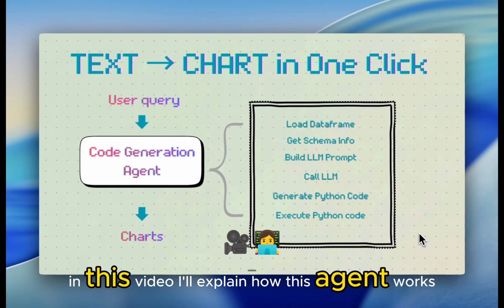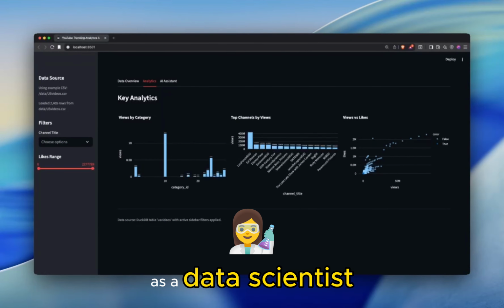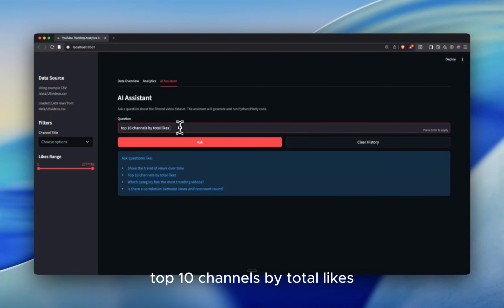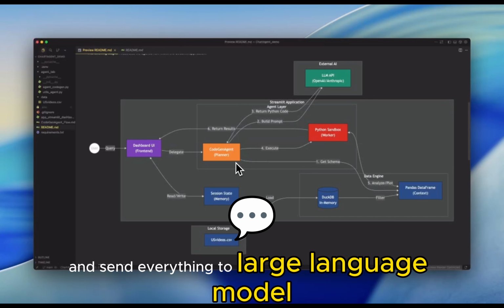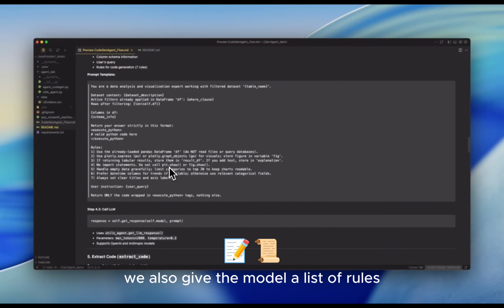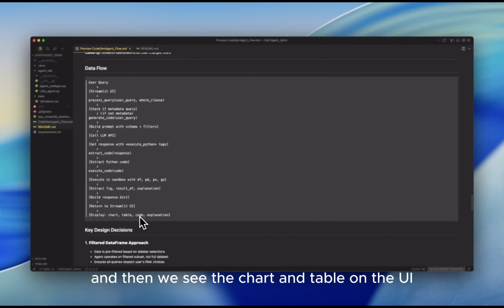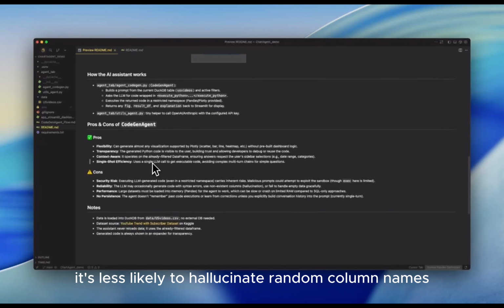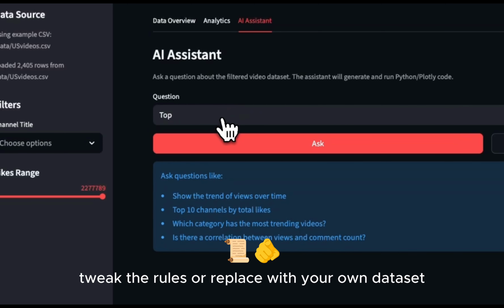Text to chart in one click with AI agent (Code available)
As a data scientist,  I built a small text-to-chart tool: you type a question in plain English, a tiny code-generation agent writes the Python behind the scenes, and Streamlit returns an interactive chart in one click.

In this 9-minute video, I’ll walk you through:
- A quick demo of text → chart on a YouTube dataset
- The simple architecture of the code-generation agent
- How the app loads the dataframe, builds the prompt, calls the model, and executes the generated code
- How you can run it locally and swap in your own CSV with a few small changes

This is a real project with real code you can download and run on your own machine — not just slides or theory. If you work with data and want lighter, more flexible reporting (or if you’re not a developer but wish you could just “ask the data” in plain English), this video is for you.